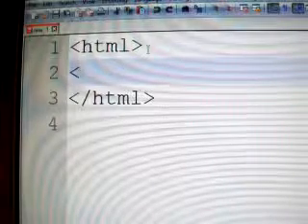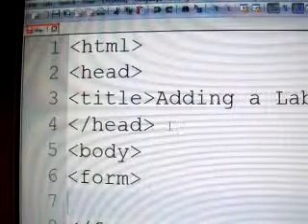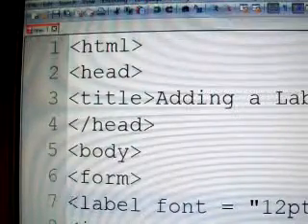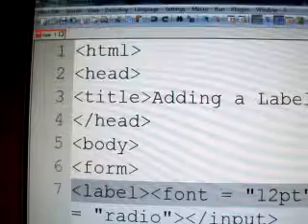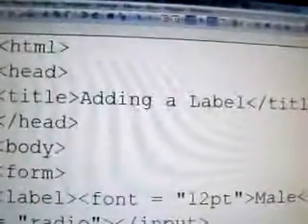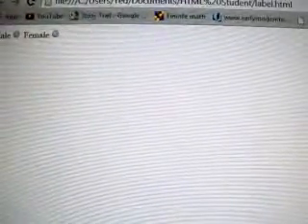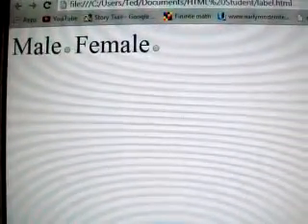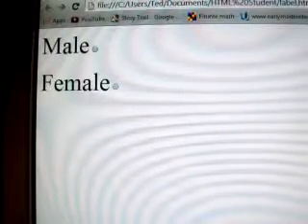HTML Lesson 57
Do you know how to use the HTML radio and label tags?  If not, feel free to watch this video.